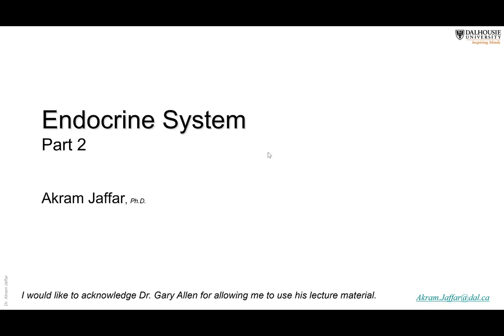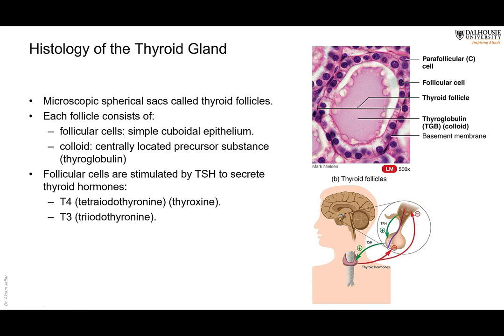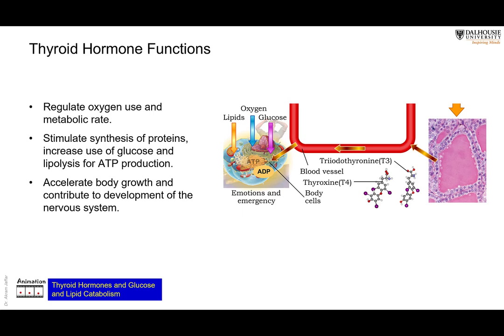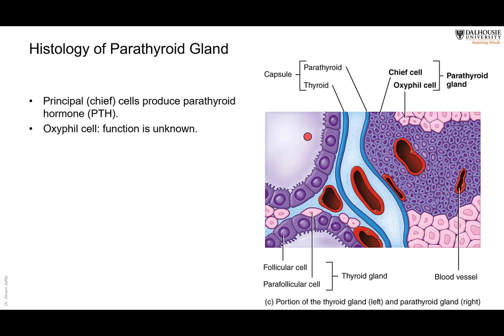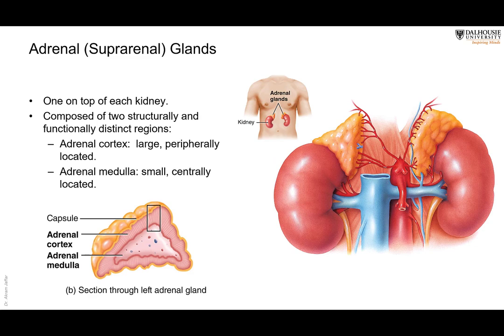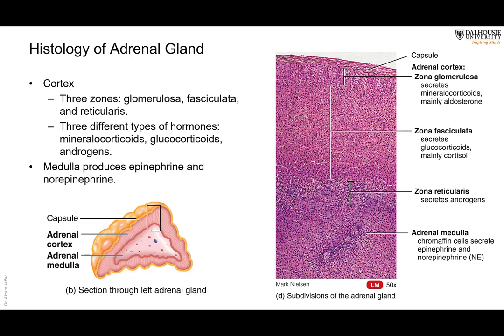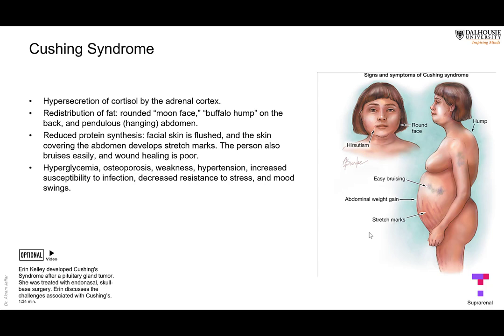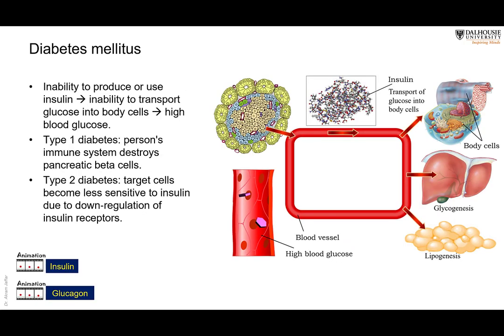ANAT1010_22_Endocrine ststem 2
This video is dedicated to students enrolled in ANAT1010 (1), ANAT1010 (2), ANAT1010 (69), ANAT1020, and DEHY2851 courses at Dalhousie University.

Video sections:
0:00 Introduction
0:29 Gross anatomy of the thyroid gland
1:36 Histology of the thyroid gland
4:52 Parafollicular cells (C cells)
6:20 Thyroid hormone functions
6:51 Anatomy of parathyroid glands
7:34 Histology of parathyroid glands
8:24 Function of parathyroid hormone
9:14 Adrenal (suprarenal) glands
10:08 Histology of adrenal gland
11:38 Function of adrenal cortex
13:47 Function of adrenal medulla
15:10 Cushing syndrome
16:20 Anatomy of the pancreas
16:36 Histology of the pancreas
17:24 Cells types in the pancreatic islets
18:28 Diabetes mellitus
20:07 Ovaries and testes
21:58 Pineal gland
23:29 Effect of light on pineal gland
25:31 Seasonal affective disorders (SAD)
26:08 Thymus gland